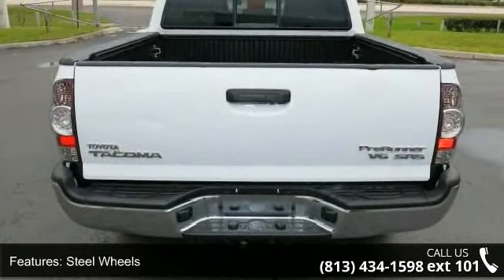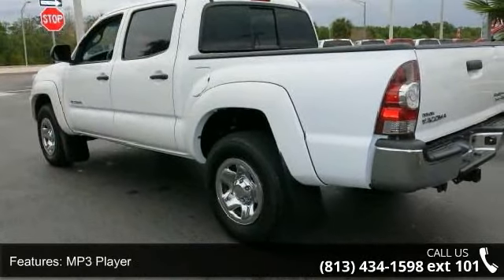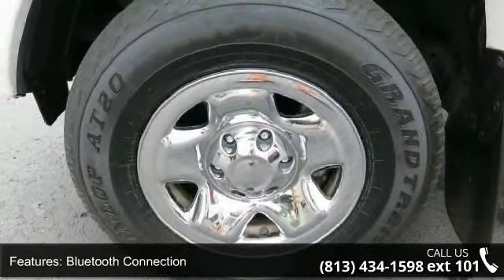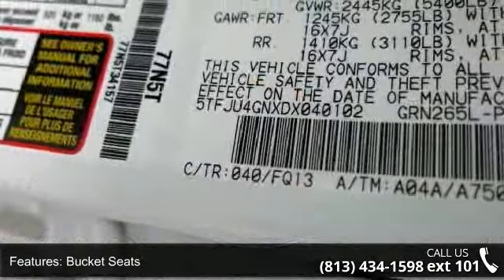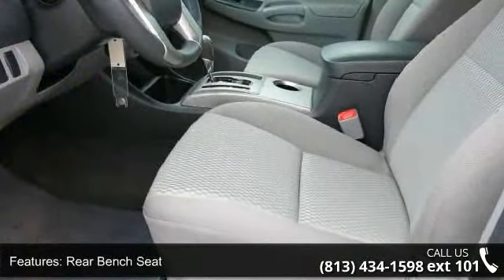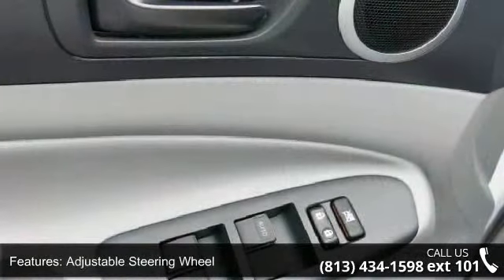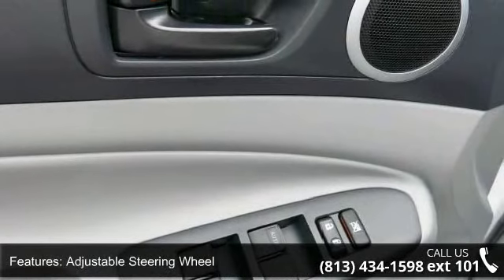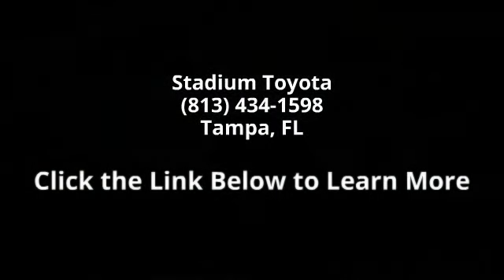2013 Toyota Tacoma PreRunner - Stadium Toyota - Tampa, FL...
*New Arrival* *Automatic* *Security System* *Popular Color* *Call Dealer to confirm availability, and schedule a hassle free Test Drive.* * All of our vehicles are researched and priced regularly using LIVE MARKET PRICING TECHNOLOGY to ensure that you always receive the best overall market value. ASK US FOR THE VALUE REPORT ON THIS VEHICLE!*